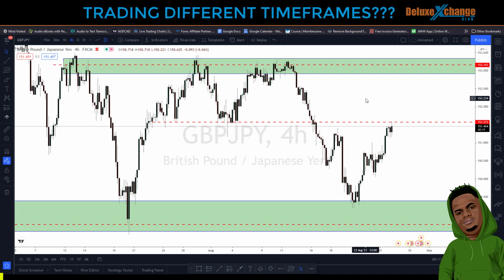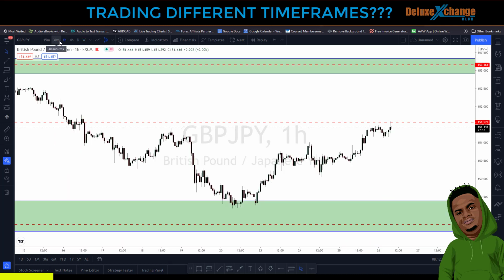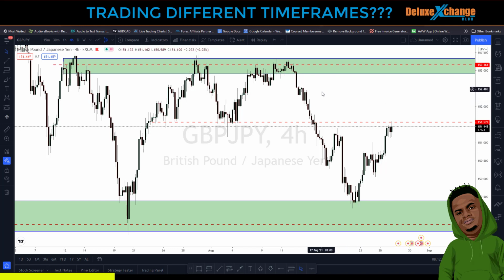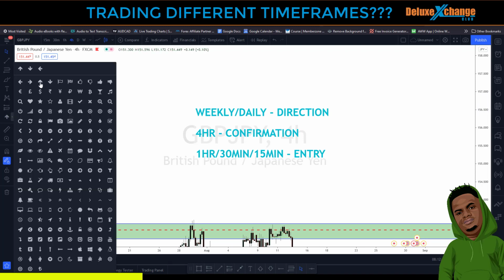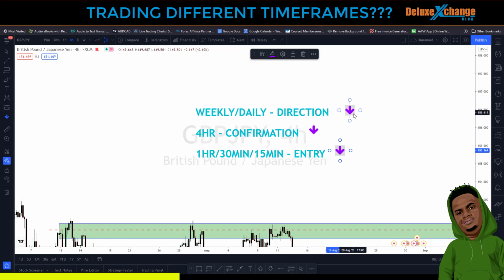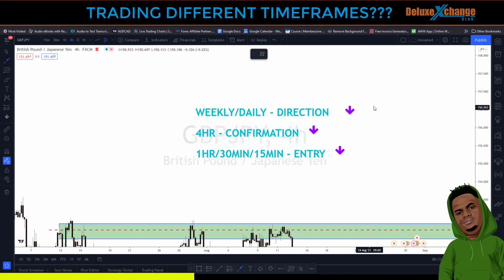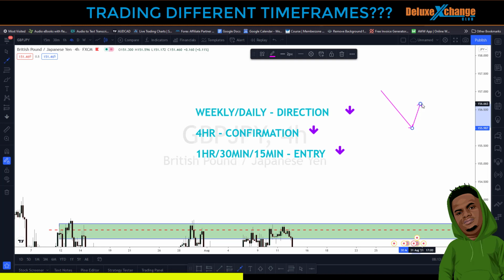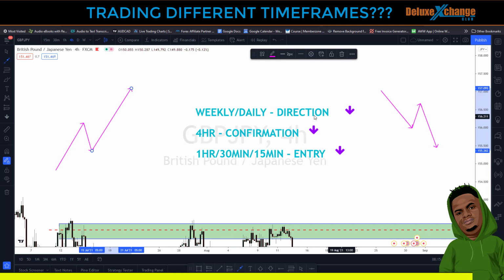What Time-Frames Should I Trade??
In this video I share how I determine what time frames I look at in order to find market direction, confirmation and entries.

Maybe you have been interested in learning how to trade the Forex markets successfully, maybe you feel like your current strategy can become more profitable, maybe you just want to be able to generate some extra income on your own from the markets.

If you do then this is the easiest and cheapest option to "try" trading in order to determine if it is for you or not (Trading is not for everyone)
Secure one of our limited spots today!